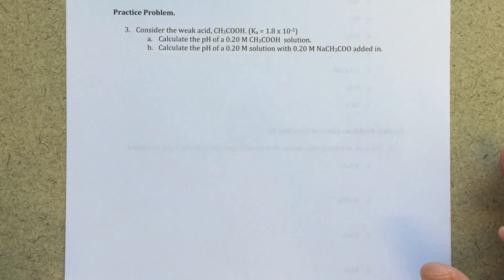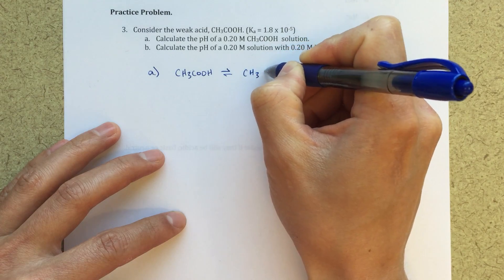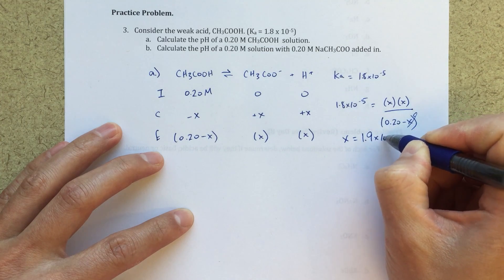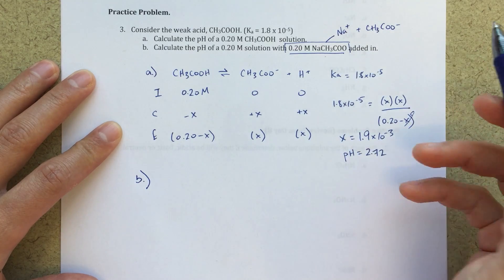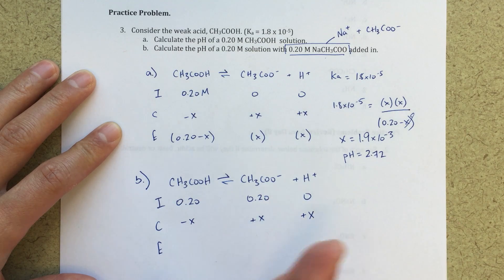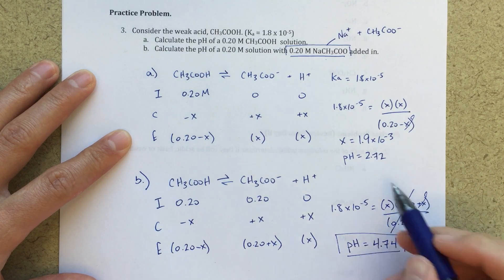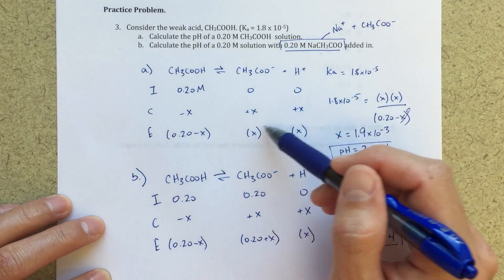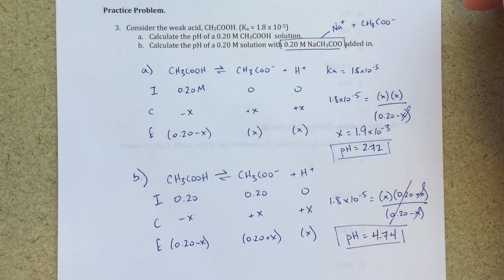General Chemistry III - Common Ion Effect